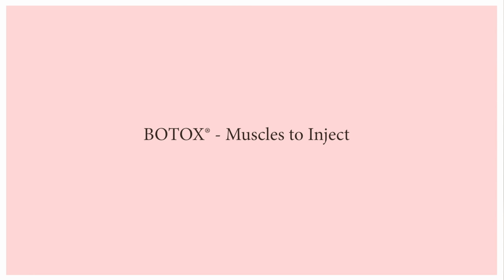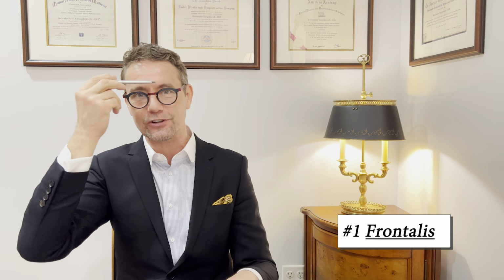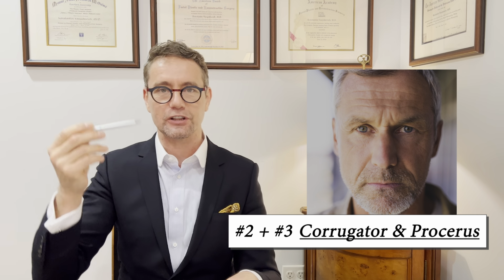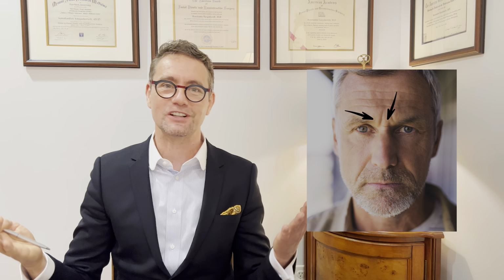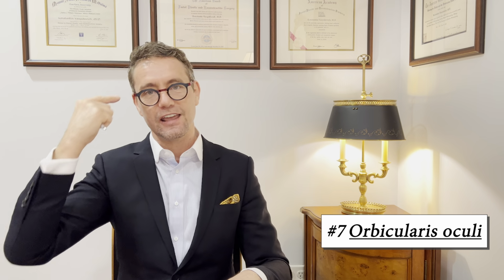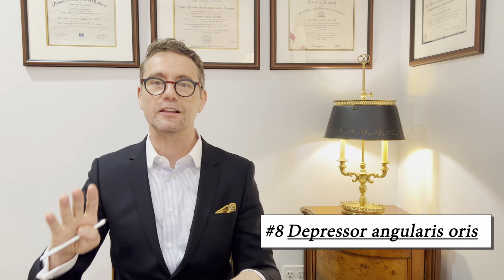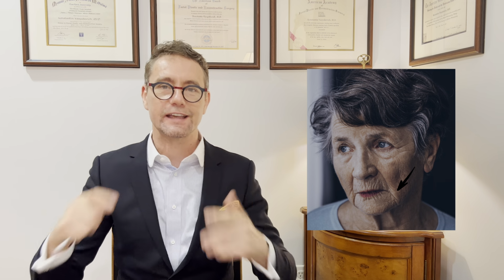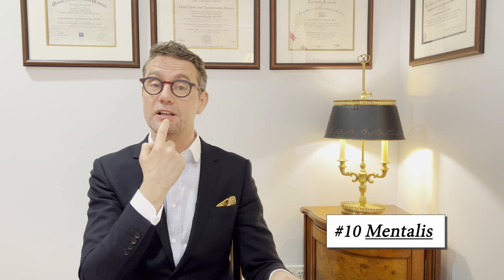BOTOX® Cosmetic Facial Injections | The 11 Muscles To Inject & Their Effects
Chances are, we've all heard of the word BOTOX® or know a thing or two about it at the surface area.

In this video, Dr. K walks us through the 11 muscles you can inject BOTOX® into along with the results they can achieve to rejuvenate your face.

Are we missing any muscles?
muscles to inject for cosmetic purposes!